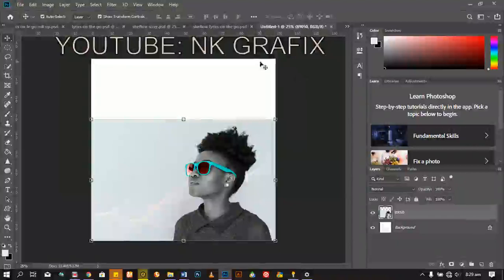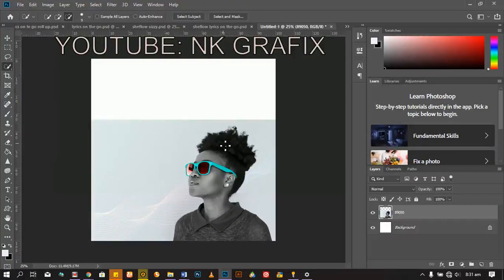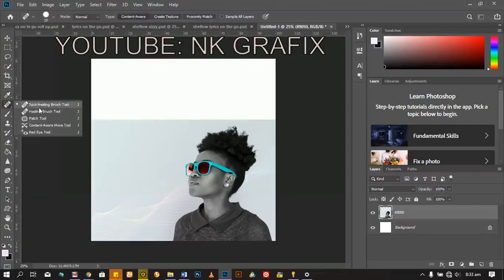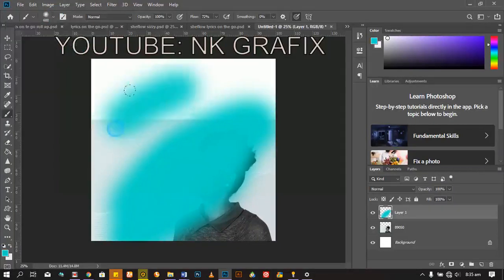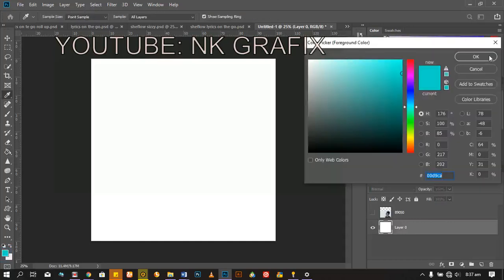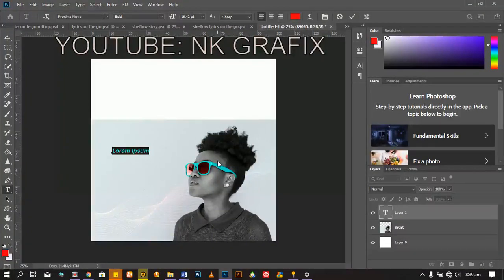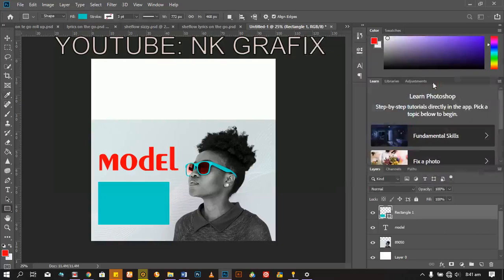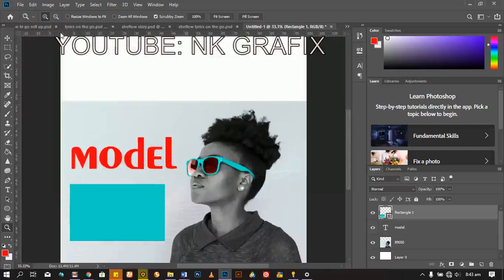The basics of Photoshop 2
In this video I'm teaching you all the basics of Photoshop.